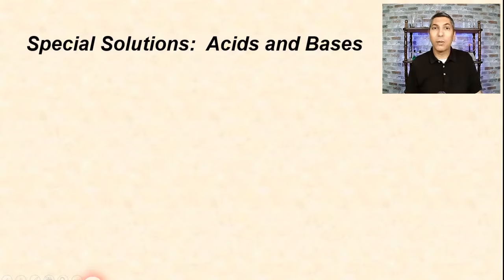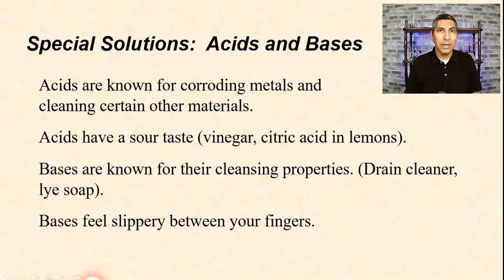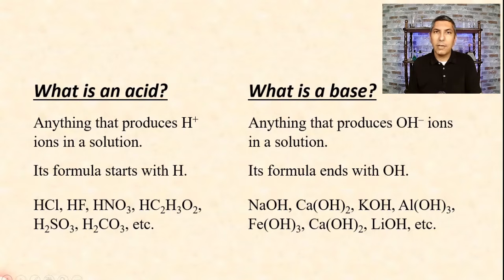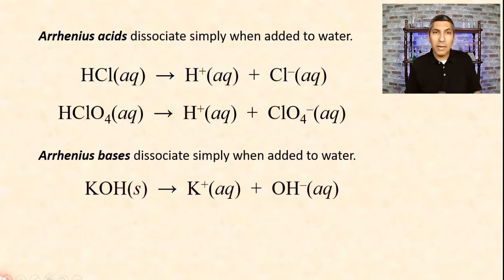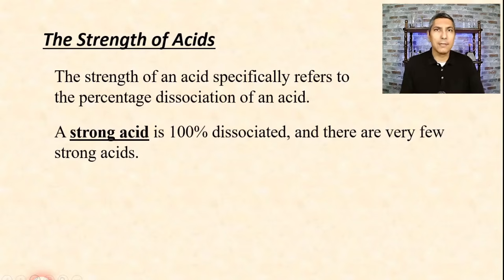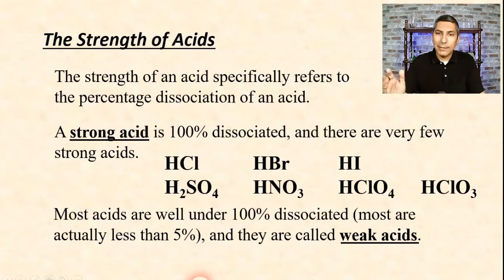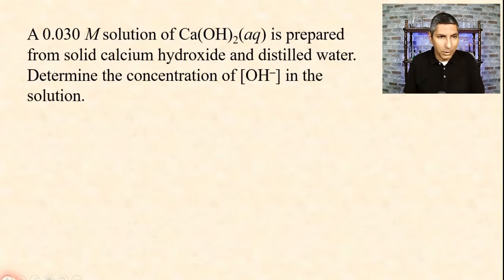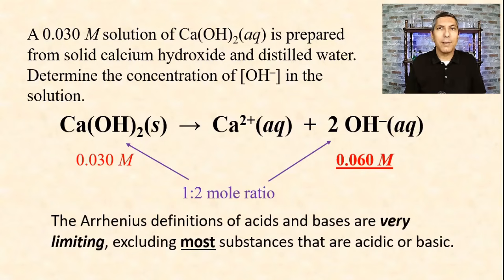Acid-Base Chemistry | What Are Acids, and What Are Bases? | Strong and Weak Acids and Bases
Dive into the fascinating world of acid-base chemistry with this engaging educational video from Mr. Krug! Whether you're a high school student prepping for exams, a teacher looking for classroom resources, or a science enthusiast eager to understand everyday chemical reactions, this video breaks down complex concepts into simple, digestible explanations. Learn about the properties of acids and bases, the pH scale, neutralization reactions, and real-world applications like titrations and buffers. Perfect for Pre-AP Chemistry, Honors Chemistry, general science classes, or homeschooling curricula.

If you're teaching or studying chemistry, this video will help you master key topics with clear examples, animations, and fun experiments.

For worksheets, lesson plans, and more chemistry resources, check the links in the comments Share this with your classmates or students to make learning acid-base chemistry fun and accessible!